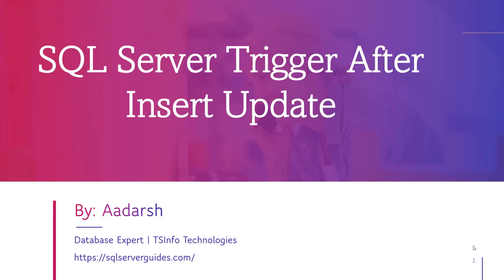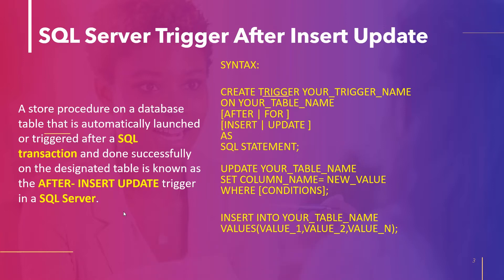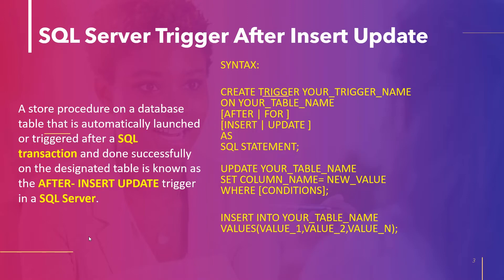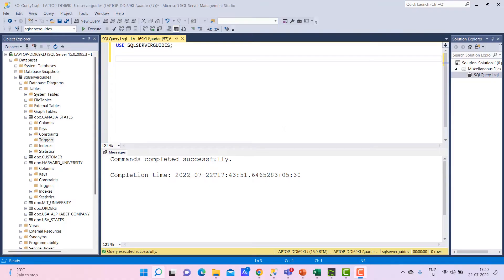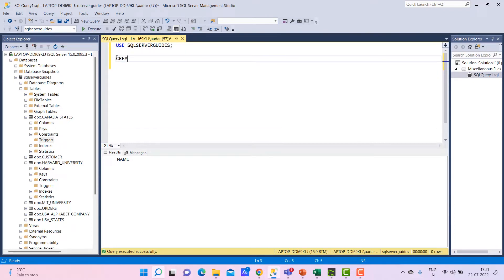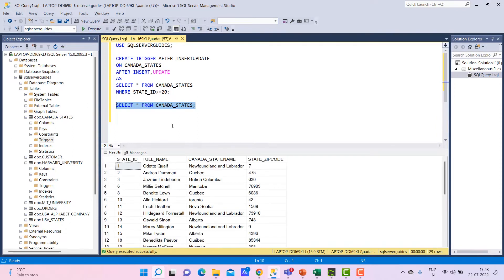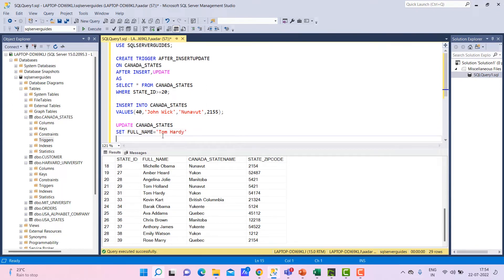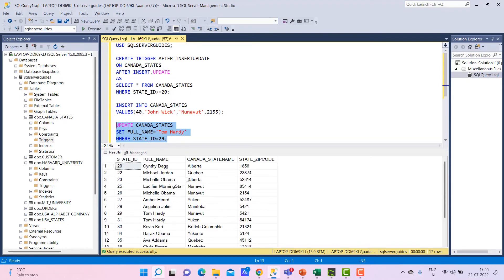SQL Server Trigger After Insert Update with Examples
In this SQL Server video tutorial, I will explain how to create an AFTER Trigger in SQL Server for INSERT and UPDATE operations. And I will explain how to create an AFTER Trigger in SQL Server for all INSERT, UPDATE, and DELETE operations.

Here is the list of queries that I will cover
1. SQL Server Trigger After Insert Update
2. SQL Server Trigger After Insert Update Example
3. SQL Server Trigger After Insert Update Delete
4. SQL Server Trigger After Update Inserted Table
5. SQL Server Trigger After Insert Update Another Table
6. SQL Server Trigger After Insert Update Specific Column
7. SQL Server Trigger After Insert Update Same Table
8. SQL Server Trigger After Insert Update Timestamp
Want to learn machine learning? Check out a complete training course on Python and Machine Learning Training Course